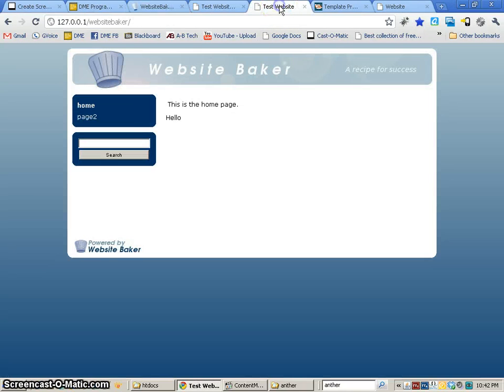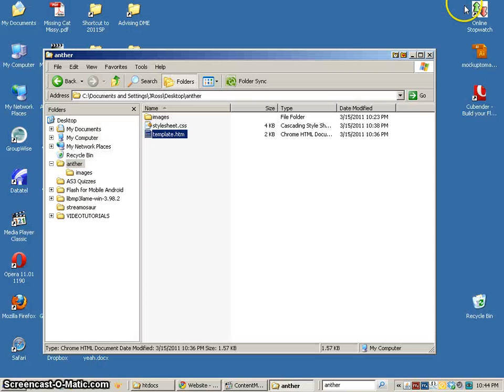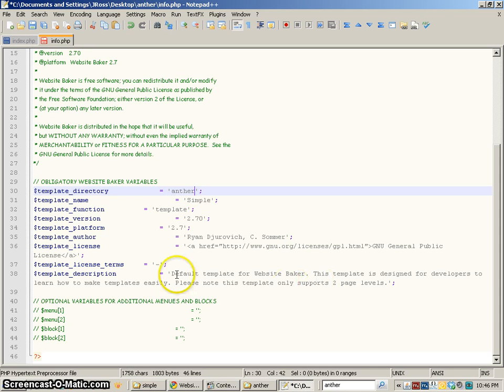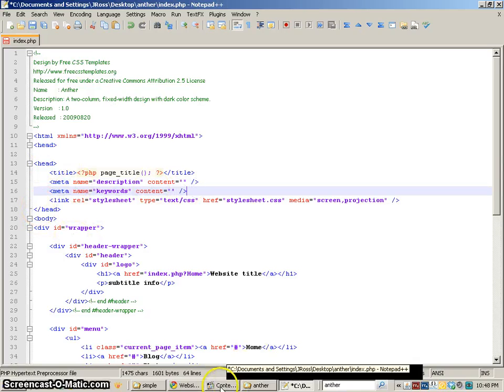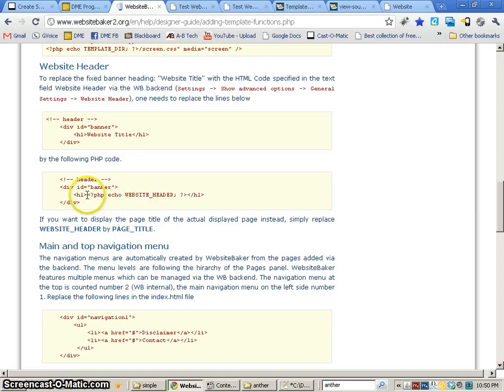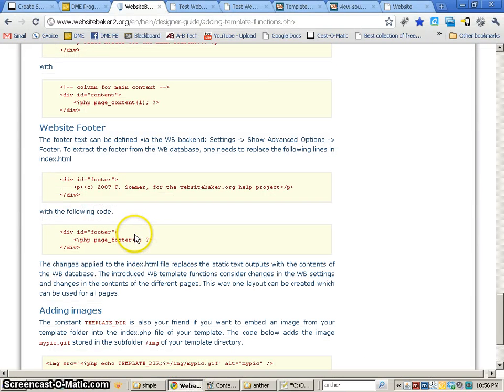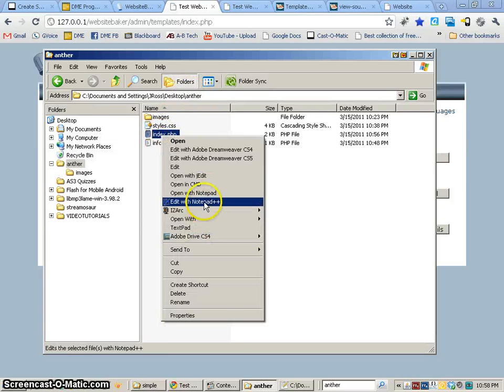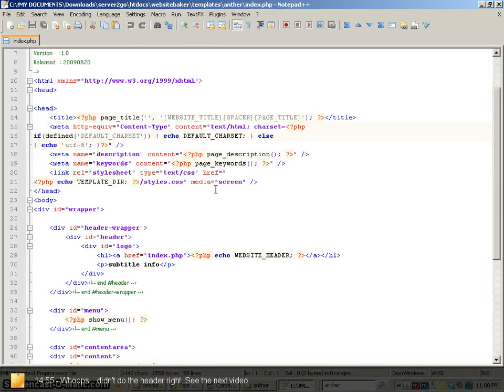Using WebsiteBaker, part4, template basics.mp4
Want to know how to use a simple, but powerful CMS? Then, look no further than WebsiteBaker. In this set of tutorials you will learn how to install, create content, create templates, add modules, and create droplets for WebsiteBaker. Make sure you go through all the tutorials in order. ;-) Jonathan Ross, Instructor.